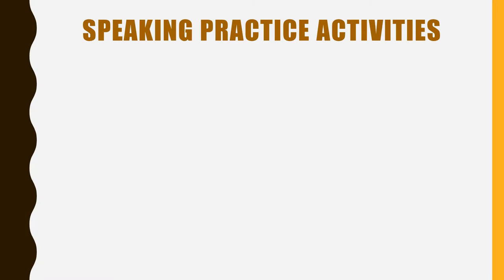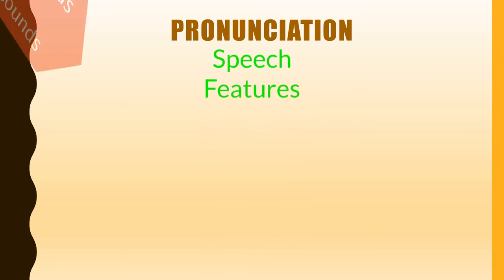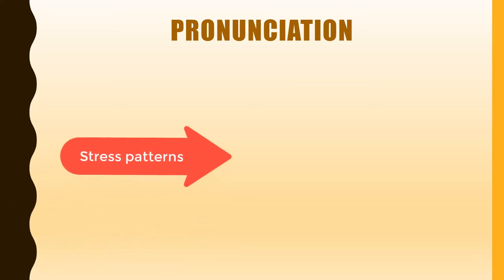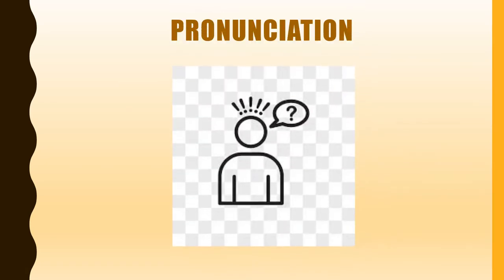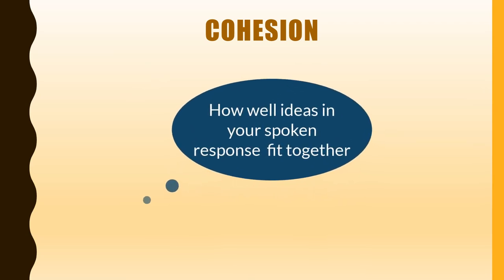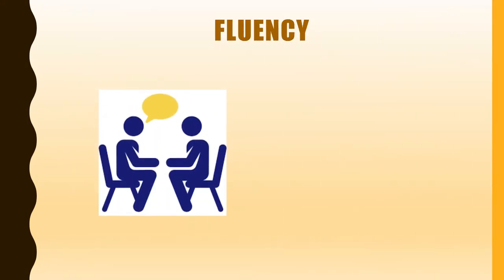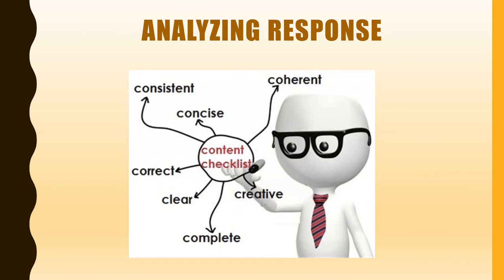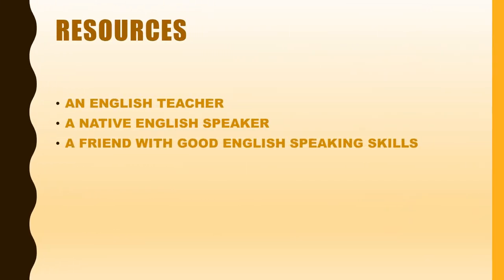Ingles Corporativo-Speaking Practice Activities and Resources